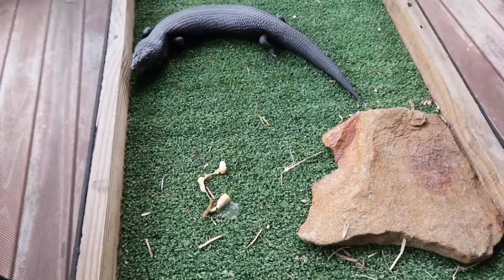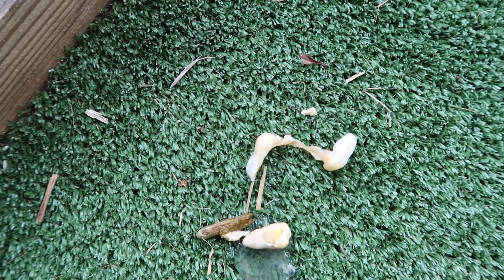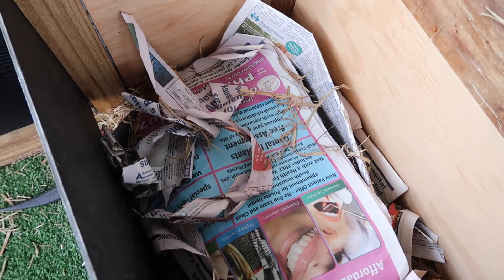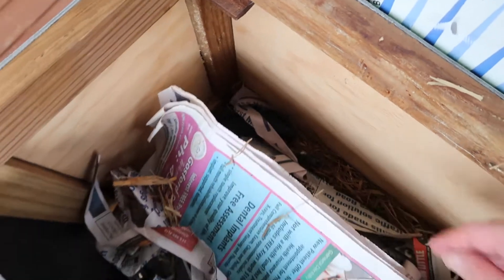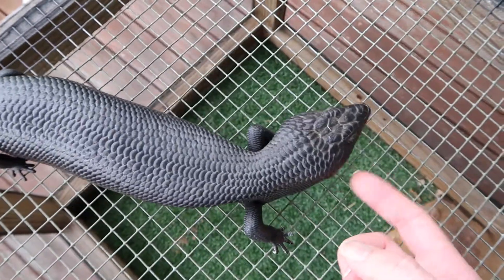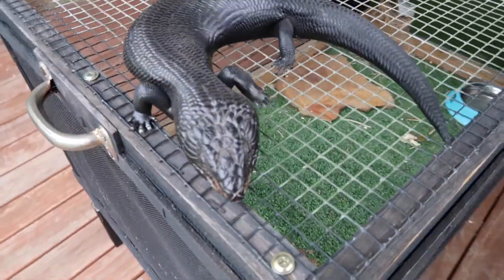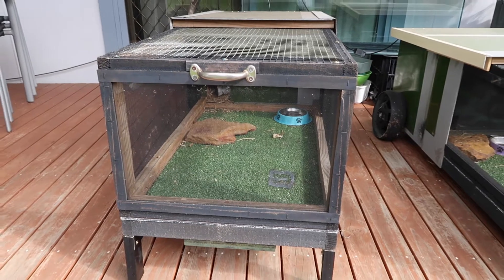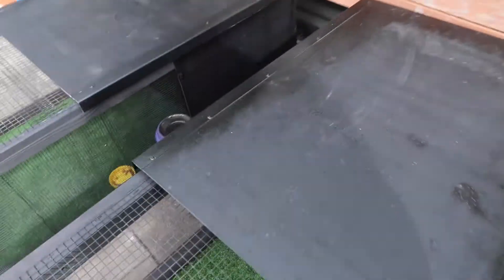Blue Tongue Skink SEX CHANGE | Reptile Updates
found out one of the girls isn't a girl.. and a quick update on all the blueys